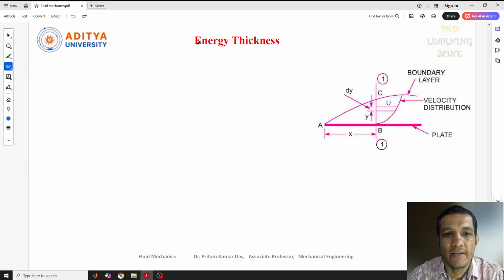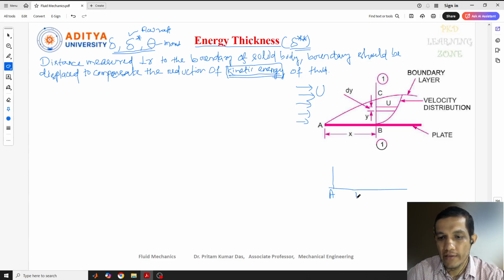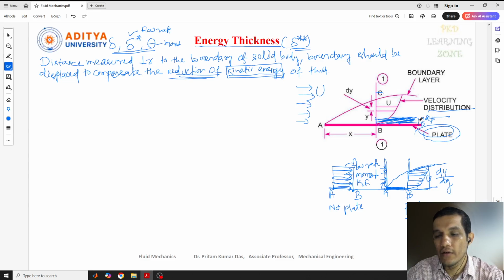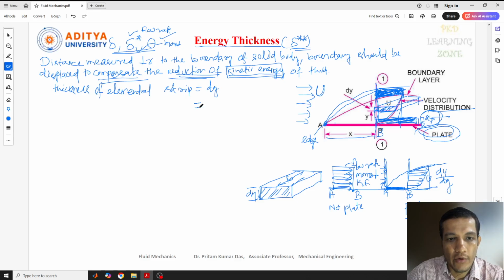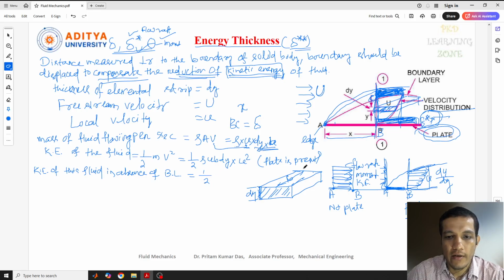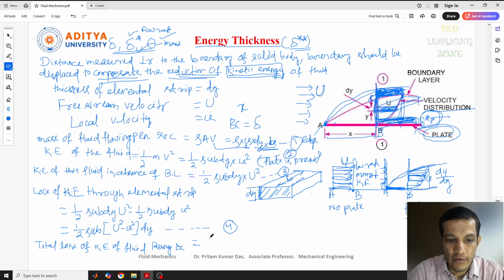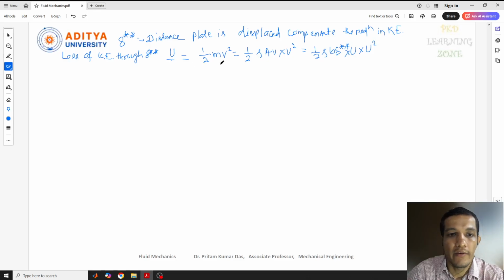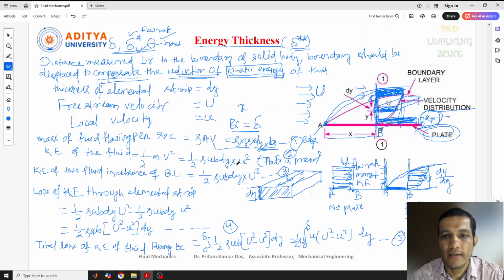Lecture 164 Energy Thickness in Fluid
In this lecture, the following points are discussed:
Energy Thickness in Fluid